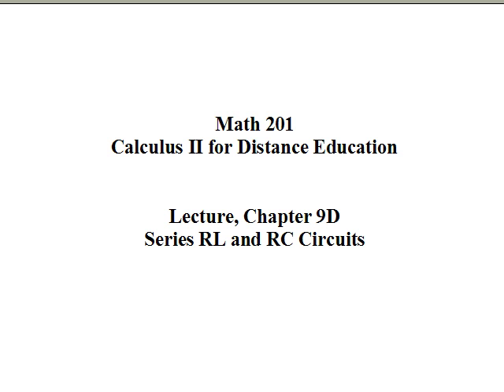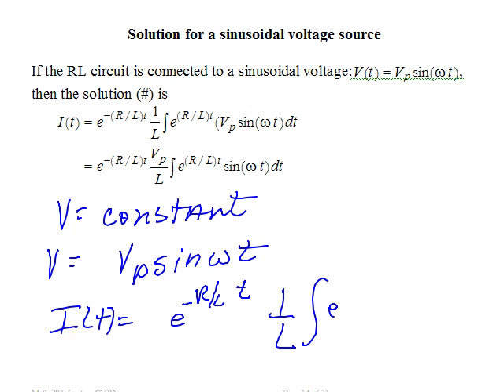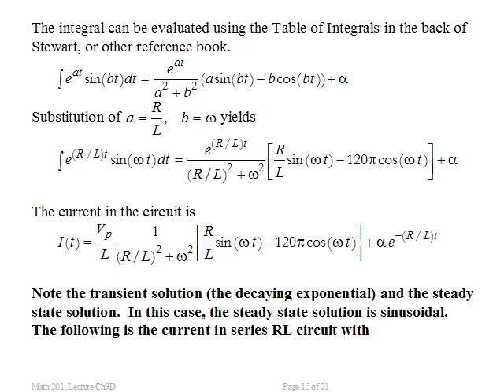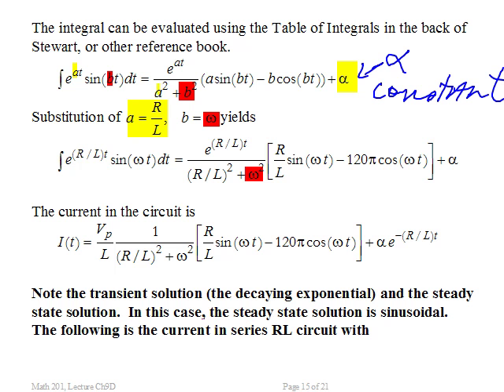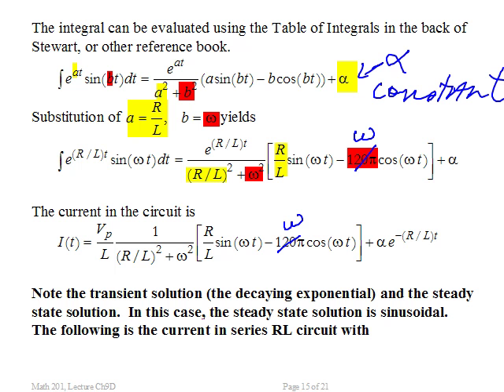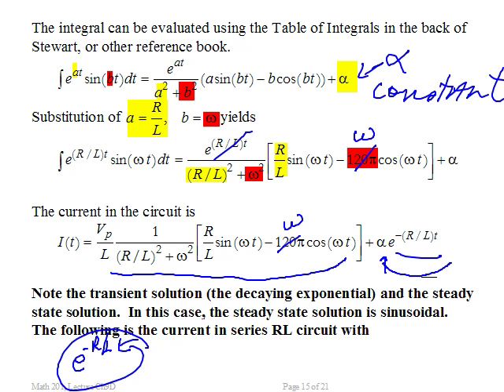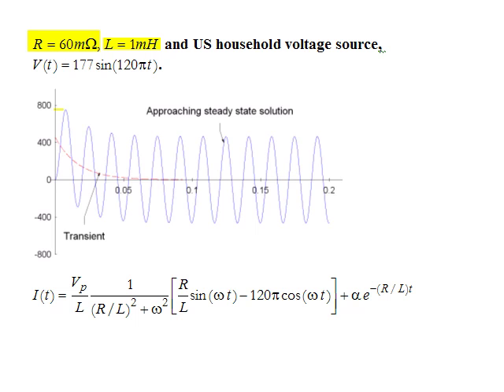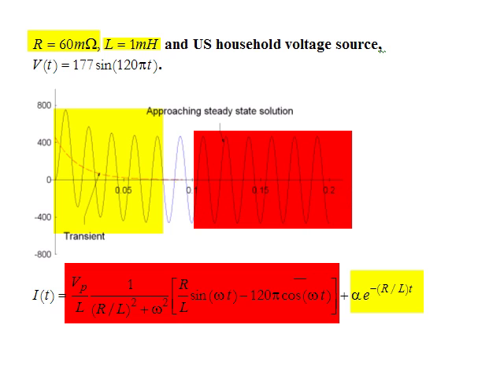Calculus II Ch 9d Circuits, Sinusoidal Voltage